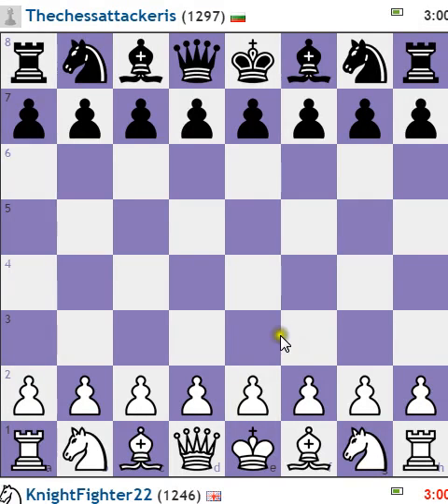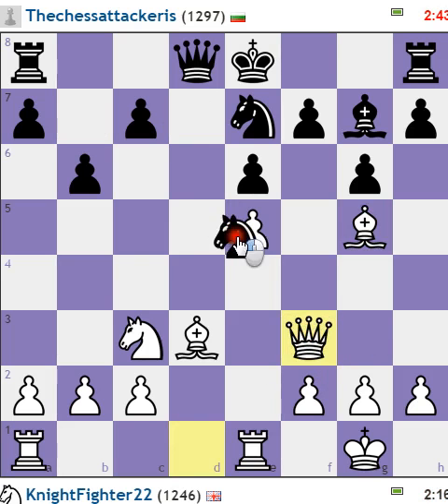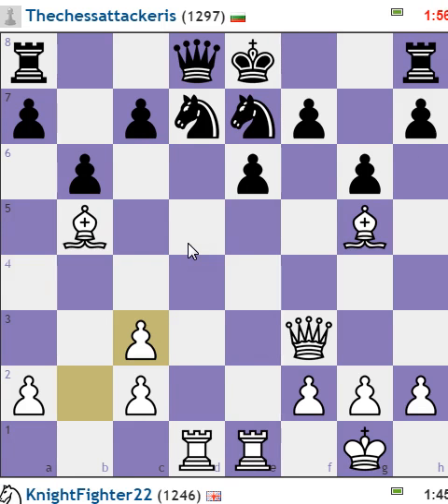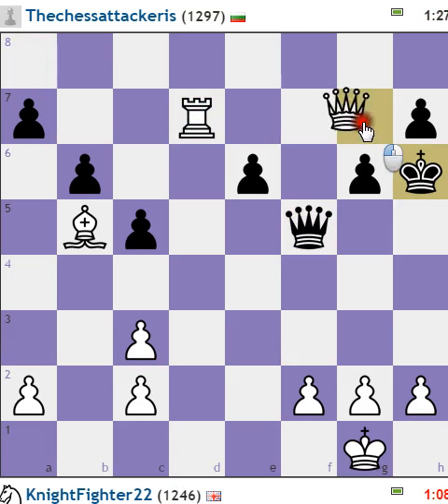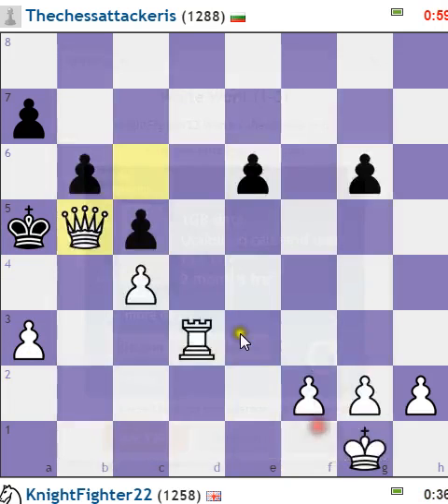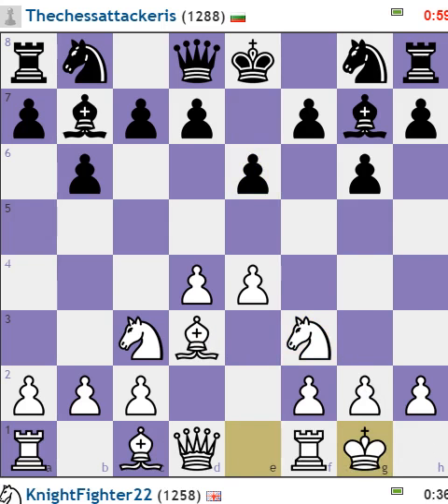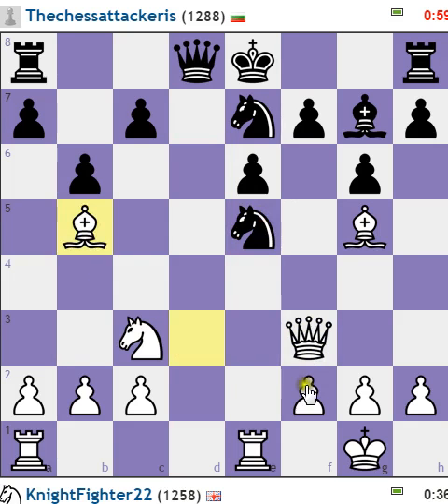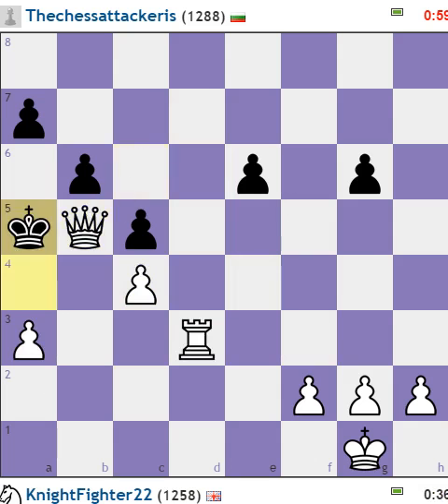3 Minute Speed Chess Checkmate- Featuring the Owen's Defence!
A blitz game where the opponent fianchetto his Bishops in the opening! Hope you all enjoy!